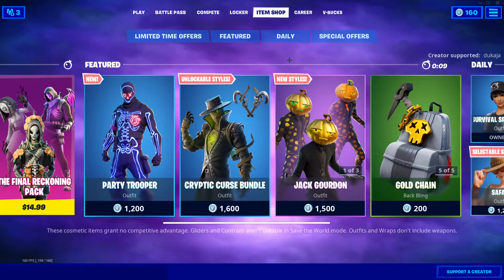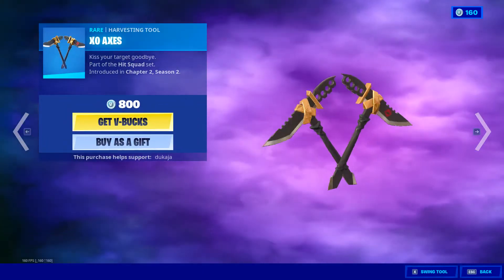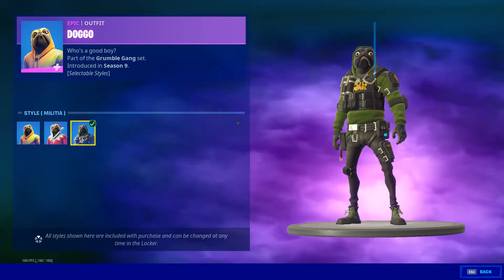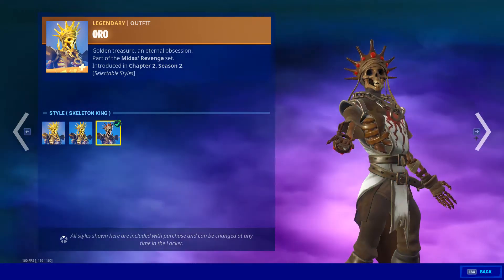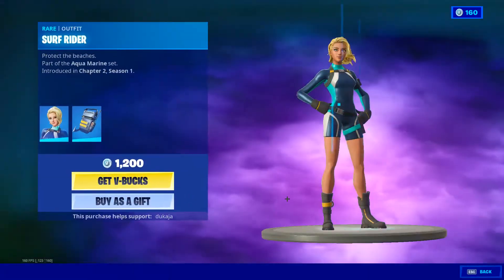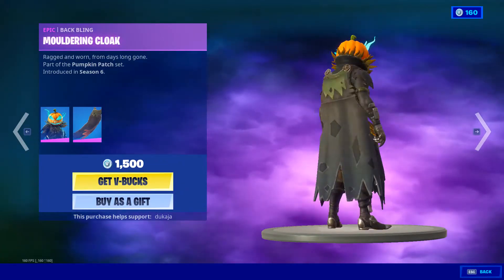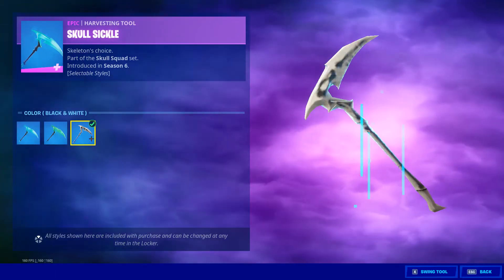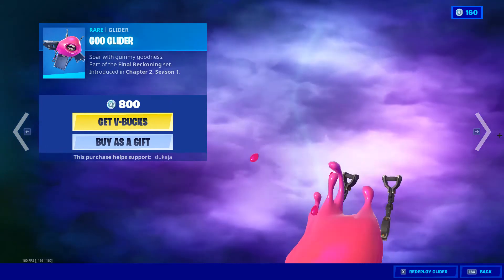Siren Is Back! - Fortnite Item Shop - October 22, 2020